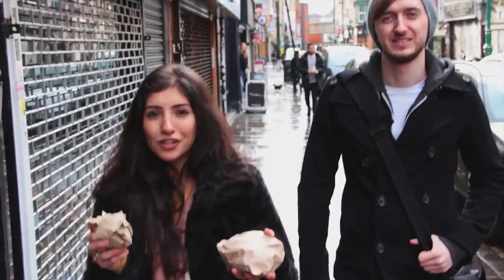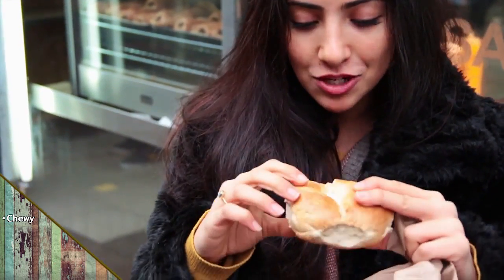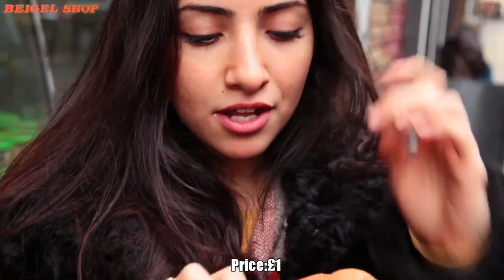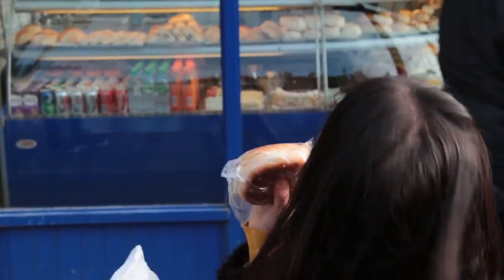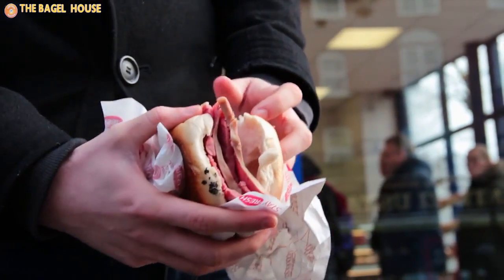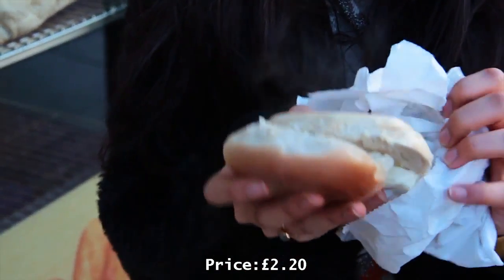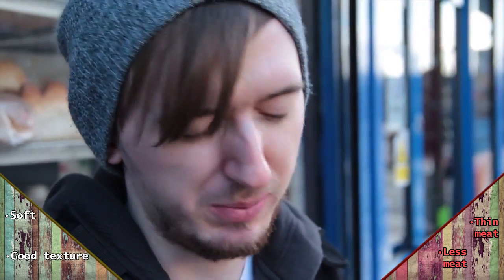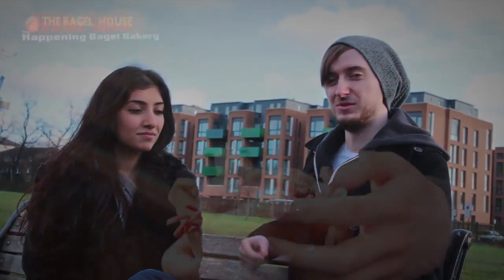The Best Bagel in Hackney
The Happening Bagel Bakery